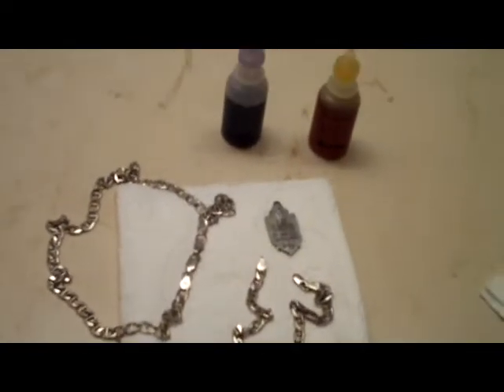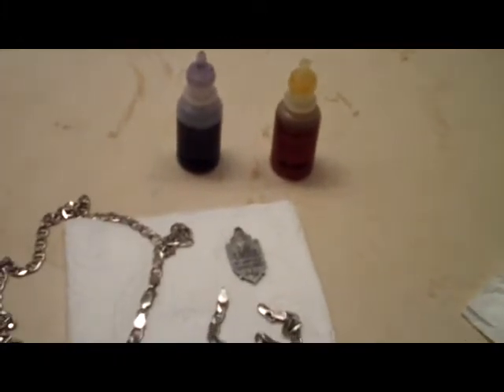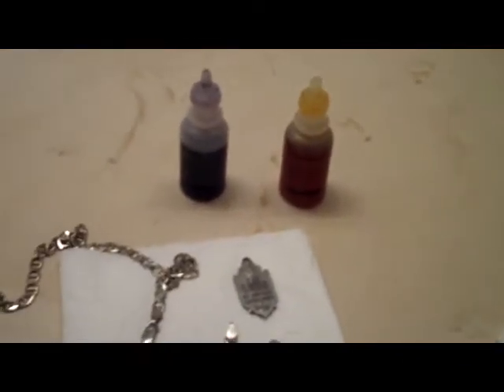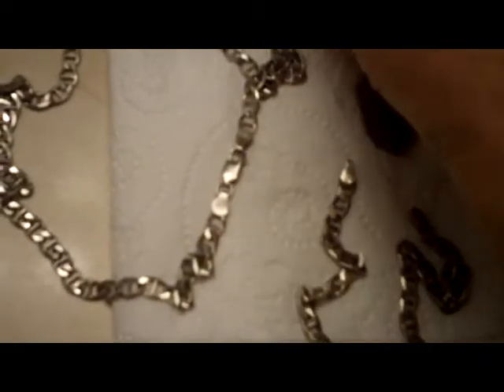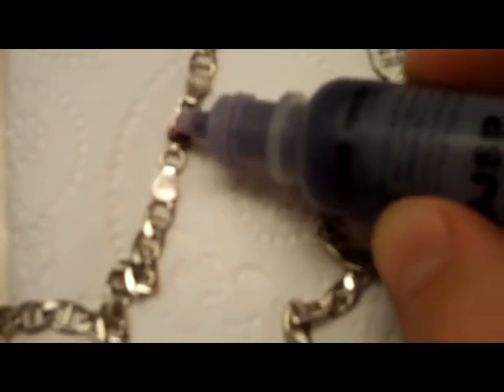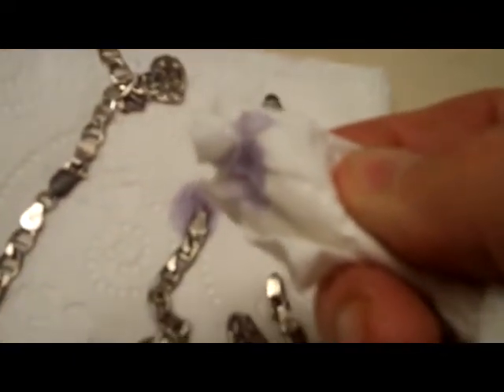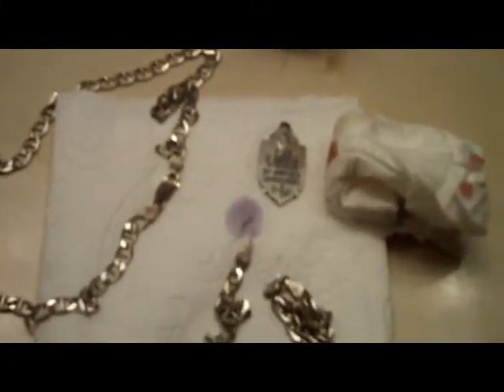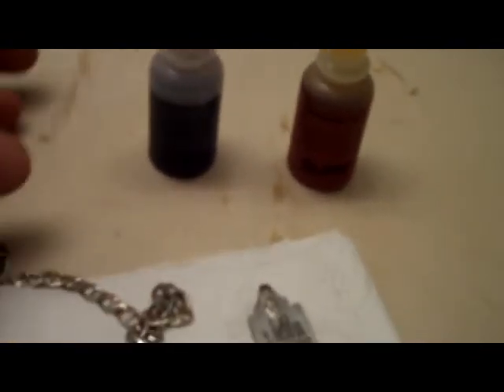Warning! Silver Acid Kits: You Need to Know This!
I'm not a professional acid tester. I'm sure I will get some bad comments and thumbs down about something I'm doing wrong. All I know is that for silver brown means somehere around 90% silver and red is almost pure silver. Might be a good idea to wear gloves while using these acids. At the end of the video I get some on my finger, although no damage was done. It will burn your skin so be careful!